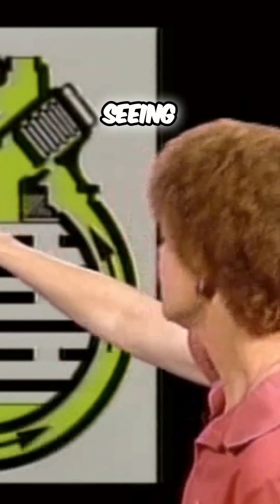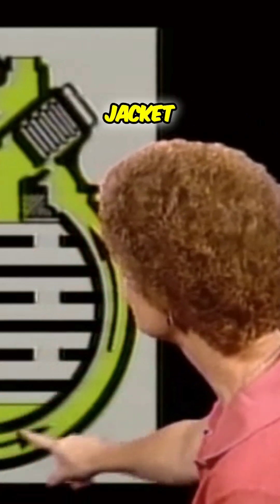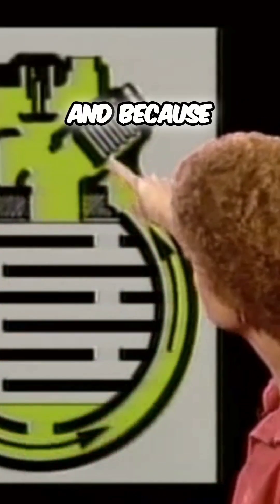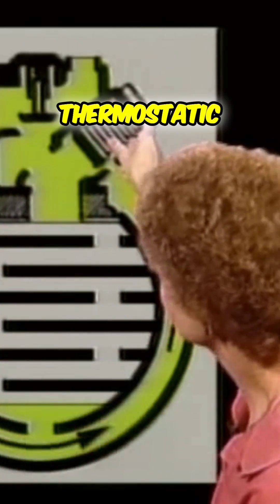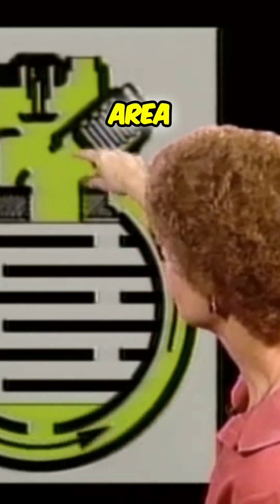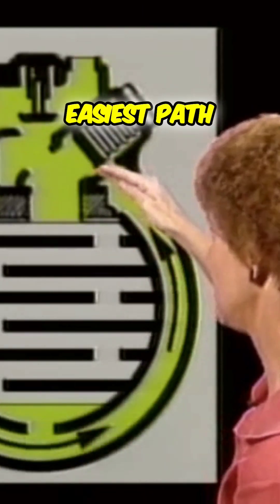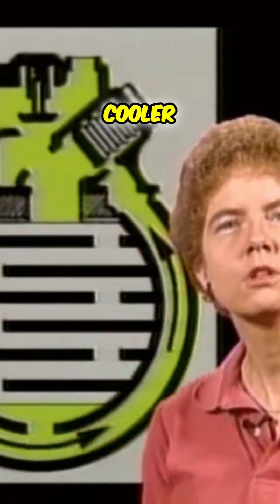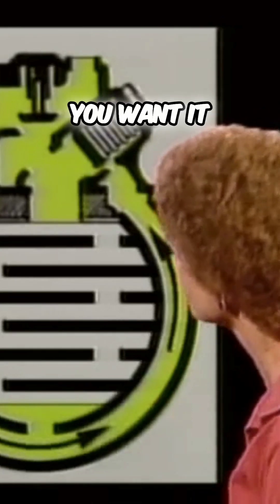How Oil Cooler Bypass Valve Works in Engines amt @aircraftbear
@aircraftbear How Oil Cooler Bypass Valve Works in Engines. This is to help me & someone taking a&p studies. Aircraft knowledge is needed for us & I wanted to share this with my  subscribers & members. With membership, you can see all videos & shorts.